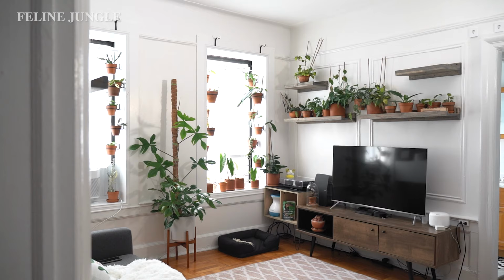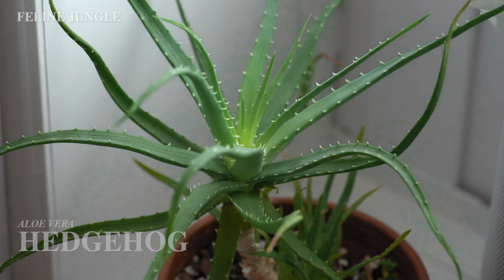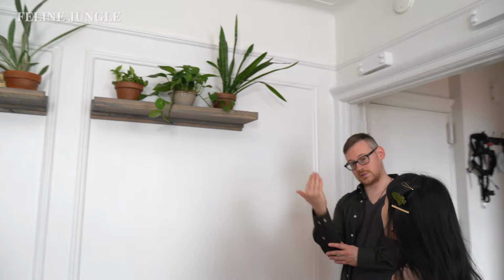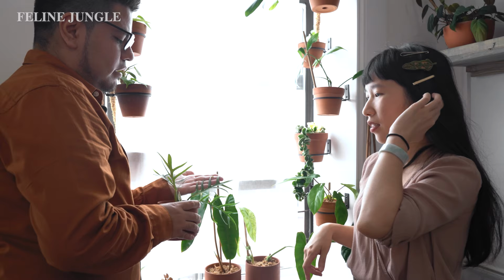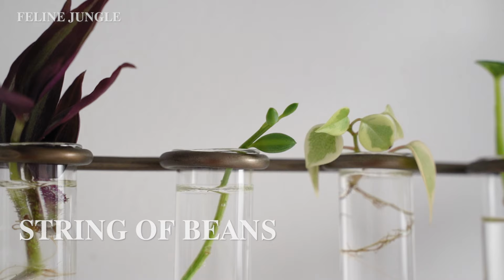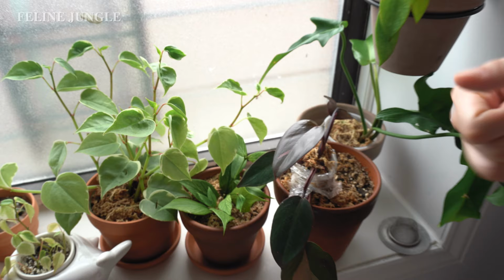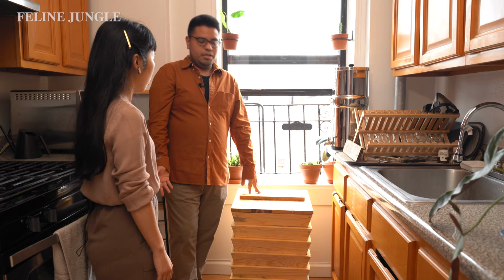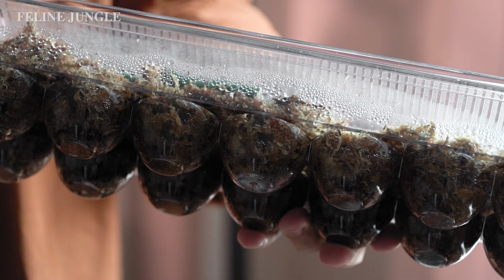NYC Brooklyn Plant Tour & Sustainable Living | Corgi Jungle Small Apartment Tour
Cesar and Dennis, our great friends at Corgi Jungle, invited us for a plant tour of their NYC Brooklyn apartment. This is the first plant tour where we visit other plant lover's jungle home. What I love about Corgi Jungle is their attitude towards transitioning to live more sustainable.  I hope you enjoy this apartment tour and sustainable living ideas. Let me know if you want to see more!

0:00    Intro | Meet Cesar and Dennis
1:15    Plant tour - living room w/ Cesar [1/4]
5:52    Cesar's plant background
6:14    Plant tour - living room w/ Cesar [2/4]
12:06  Dennis plant background
12:36  Snake plant collection tour w/ Dennis
19:25  Meet Peach | Corgi Jungle
20:38  Plant tour - living room w/ Cesar [3/4]
27:39  How Feline Jungle and Corgi Jungle met
28:28  Plant tour - living room w/ Cesar [4/4]
32:00  Plant tour - bathroom w/ Cesar
47:00  Transitioning to live more 'Sustainable'
49:44  Indoor compost
54:08  Plant tour - bedroom w/ Cesar | 'Recycle' and 'Reuse' for propagations
58:24  Conclusion | What having plants mean to Cesar and Dennis

※The use of peat moss has negative impacts to the environment. Even though Cesar and Dennis are using peat moss for some of their plants, but they aware and are trying to minimize the use of peat moss. [Watch Chapter - Transitioning to live more 'Sustainable']
Would love to support me, my cats  and my channel? ⤵️

💚Instagram & Tiktok @FelineJungle

❎PEST CONTROL❎
Mosquito Bits
Yellow Sticky Tape
Diatomaceous Earth
Captain Jack Dead Bug
Neem Oil

🐸PLANT CARE ESSENTIALS🐸
Propagation Station
Garden Shears
Watering Can
Thermometer & Hygrometer
Plant Tarp

🌎SOIL🌎
All Purpose Potting Soil
Horticultural Charcoal
Orchid Mix
Sphagnum Moss
LECA (Semi-Hydroponics)

🍏PLANT FOOD & FERTILIZERS🍏
Orchid Mist
Dyna Gro Pro
Fiddle Leaf Fig Food

🌲AND MORE🌲
Terracotta Pots & Macrame Hangers
Water Mister
Heat mat

Thank you for following and supporting my plant journey! Let’s grow together 🐱💚🌱

***These are all plant related products I buy all the time.